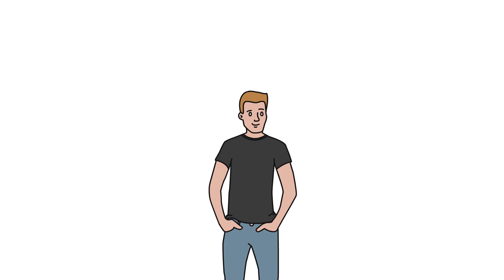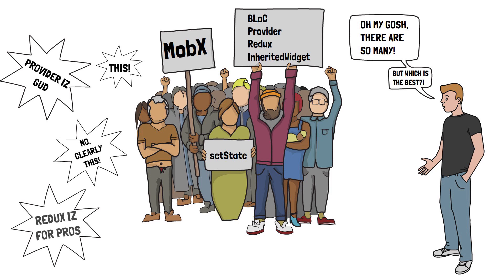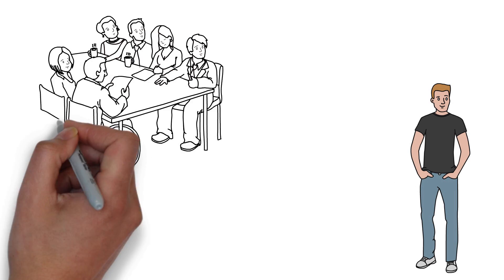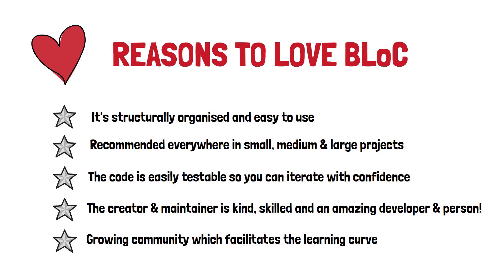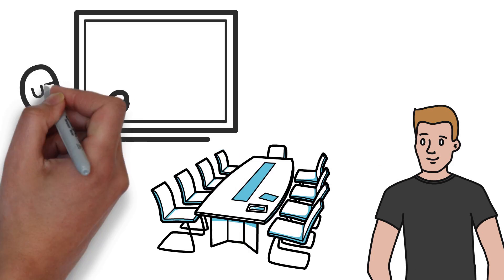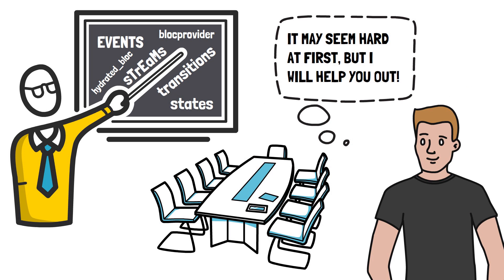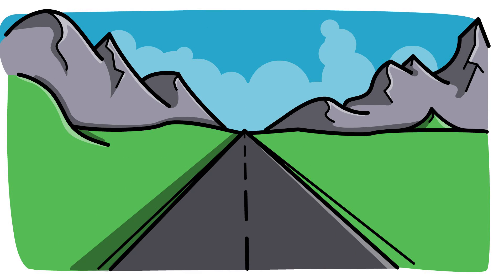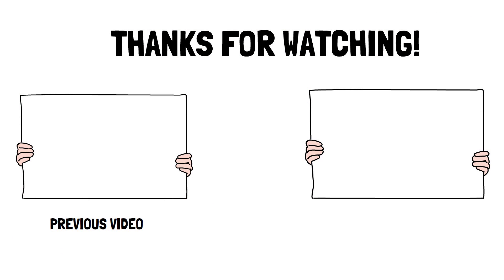Introduction to "BLoC - from Zero To HERO" Series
Hi there! I'm WCKD!

In this video I'll explain you the content we're going to be part of the BLoC - from Zero to Hero tutorial Series. I'm super excited to let's go!